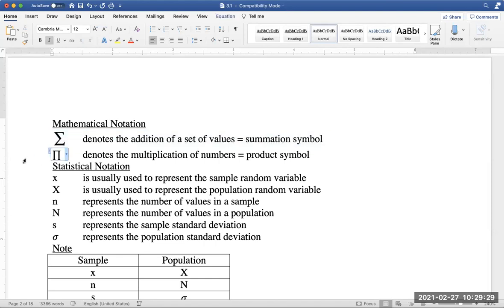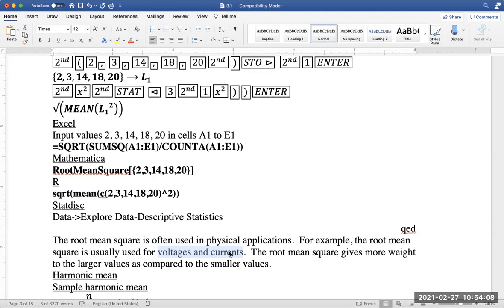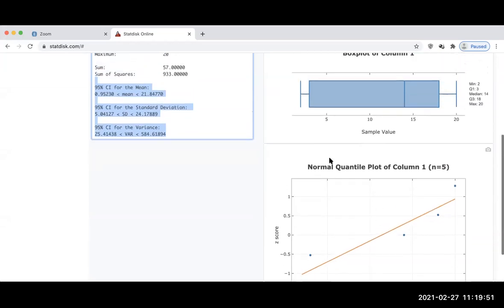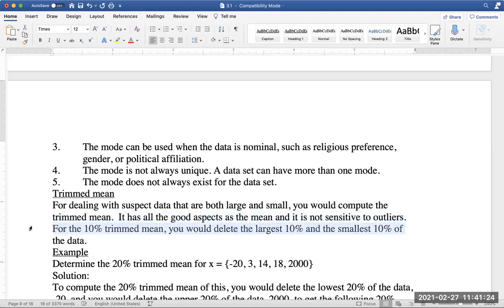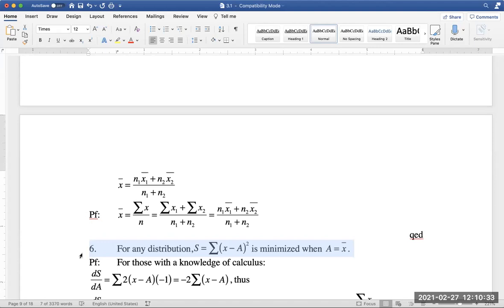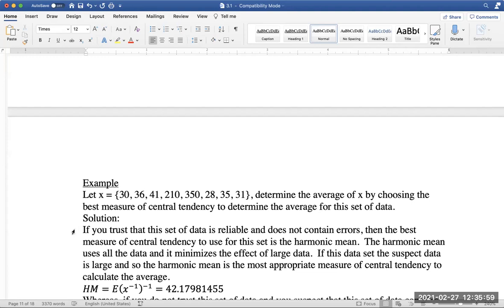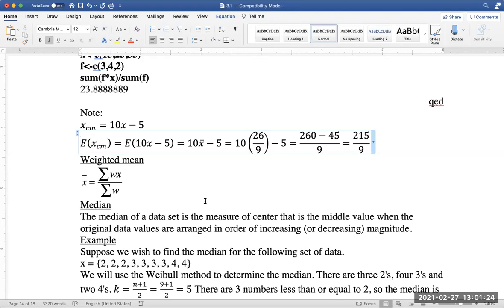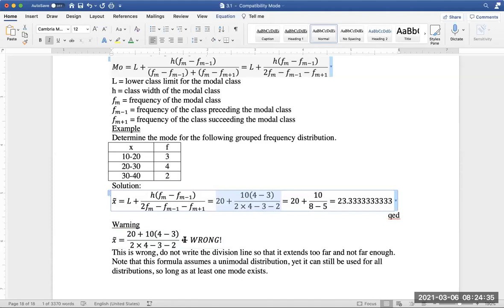Section 3.1 Measures of Central Tendency